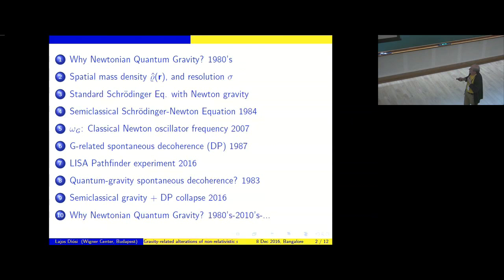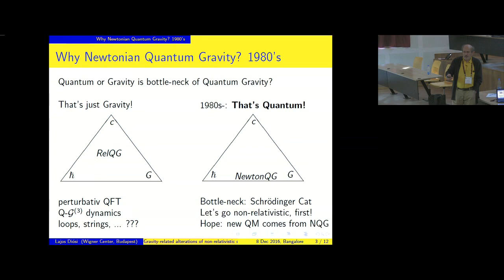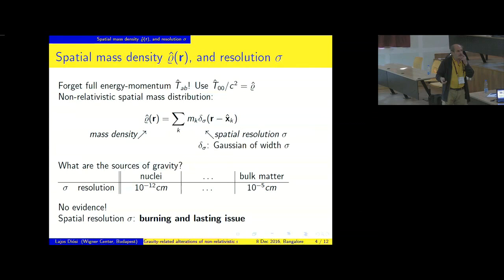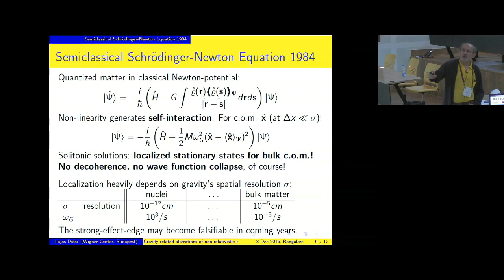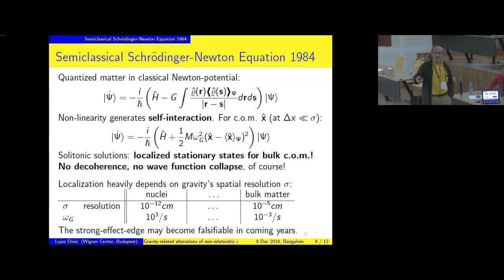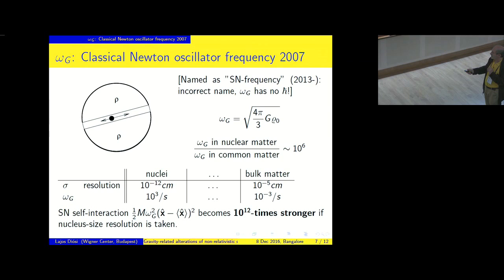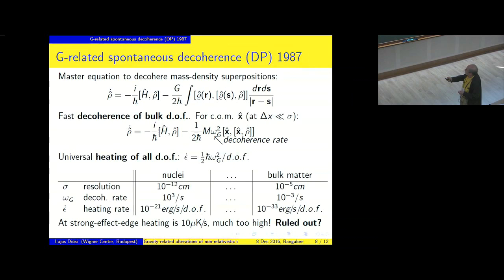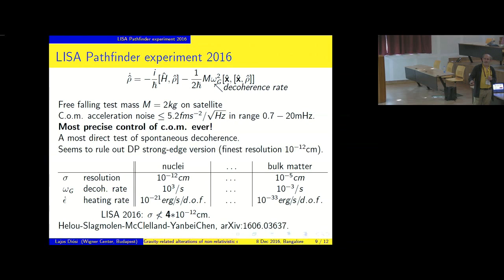Gravity-related alterations of non-relativistic quantum theory by Lajos Diósi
21 November 2016 to 10 December 2016
VENUE

0:00:00 ICTS
0:00:11 Gravity-related alterations of non-relativistic quantum theory
0:01:32 Why Newtonian Quantum Gravity?
0:07:35 Spatial mass density o(r), and resolution
0:11:44 Standard Schrodinger Eq. with Newton gravity
0:15:02 Semiclassical Schrodinger Equation 1984
0:16:04 Semiclassical Schrodinger Newton Equation 1984
0:23:03 WG: Classical Newton oscillator frequency 2007
0:27:07 G-related spontaneous coherence (DP) 1987
0:33:41 LISA Pathfinder experiment 2016 = - - [H. P] - Mwa[x, [x, p]]
0:37:01 Quantum-gravity spontaneous decoherence? 1983
0:39:31 Semiclassical gravity + DP collapse 2016
0:39:56 Why Newtonian Quantum Gravity?